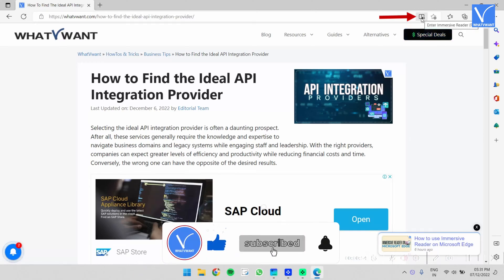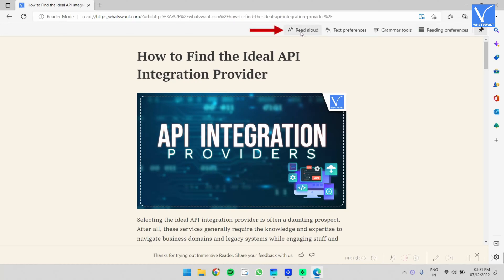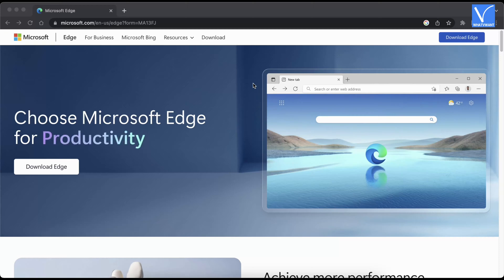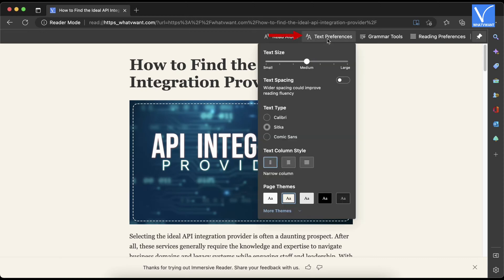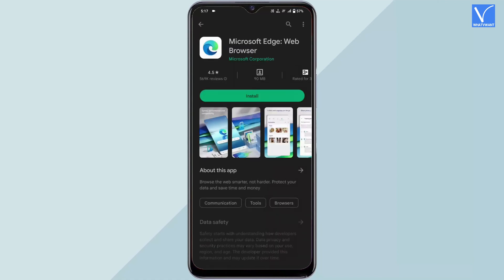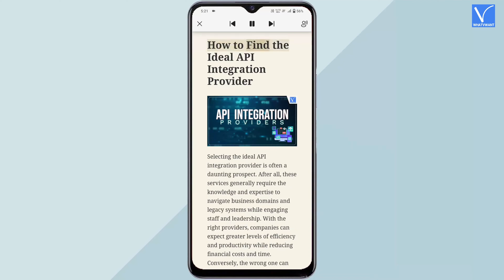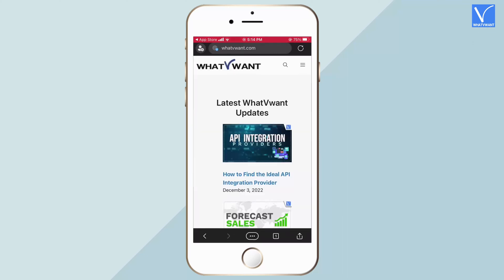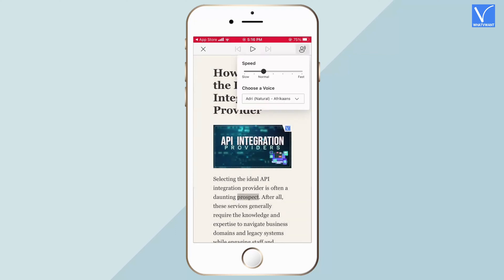How to use Immersive Reader on Microsoft Edge [Official Ways]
This Tutorial will guide you to use the Immersive reader on Microsoft Edge in Different Operating Systems.
0:00 - Introduction
0:38 - 1) How to use Immersive Reader on Microsoft Edge(Windows)
1:54 - 2) How to use Immersive Reader on Microsoft Edge(Mac)
3:10 - 3) How to use Immersive Reader on Microsoft Edge(Android)
4:14 - 4) How to use Immersive Reader on Microsoft Edge(iOS)